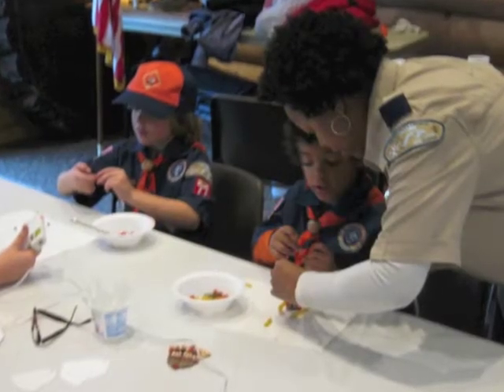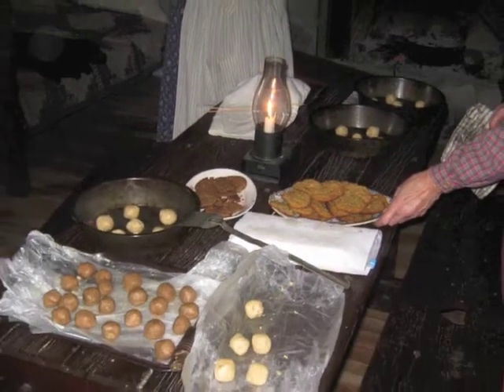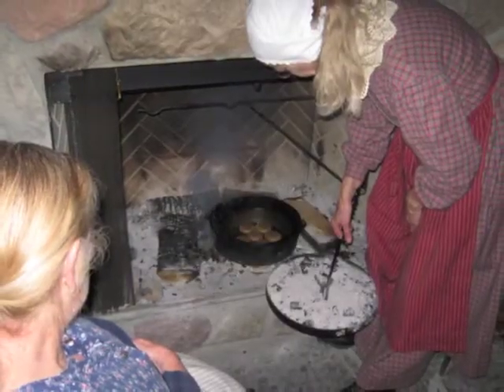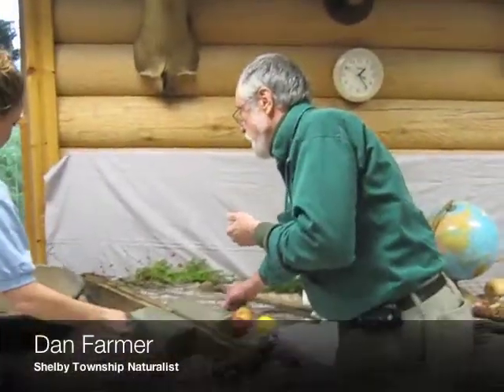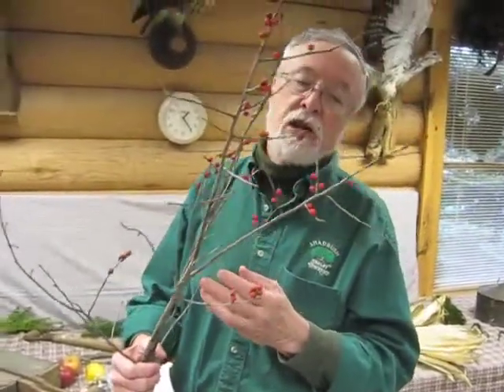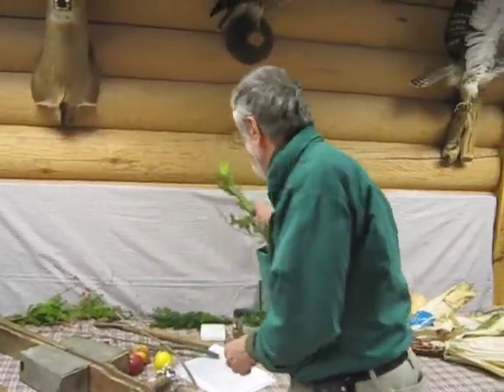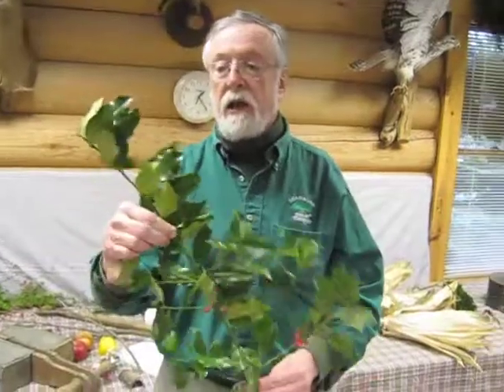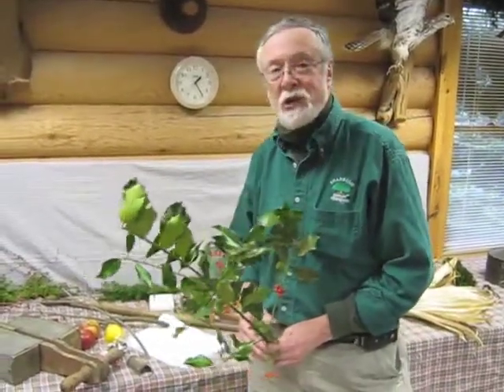Burgess-Shadbush Nature Center Pioneer Christmas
The Burgess-Shadbush Nature Center in Shelby Township and the Sisters of the Union living historians show visitors what Christmas was like in the 19th century at their annual Pioneer Christmas event Dec. 4, 2011.